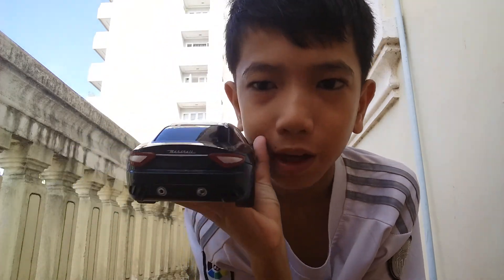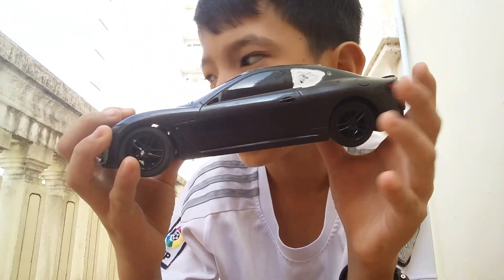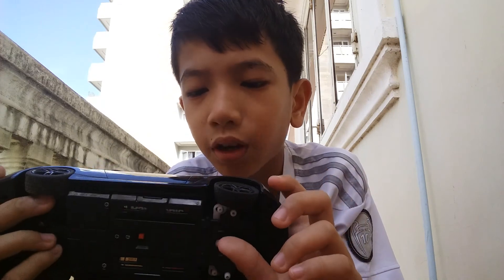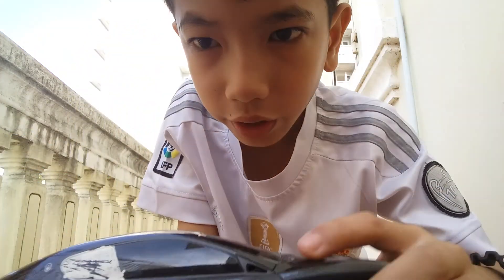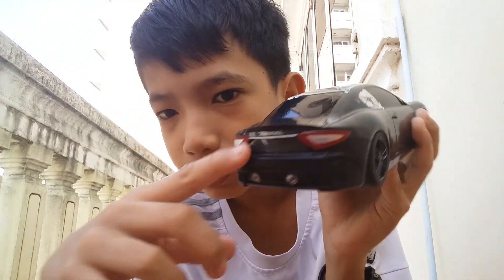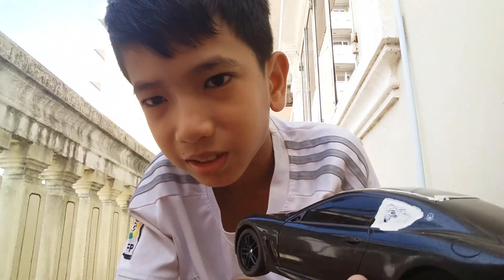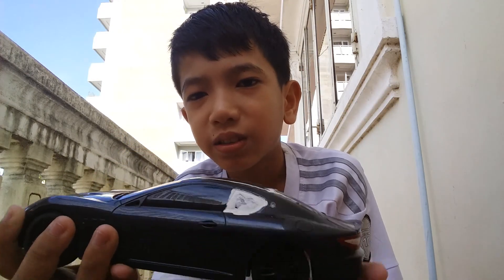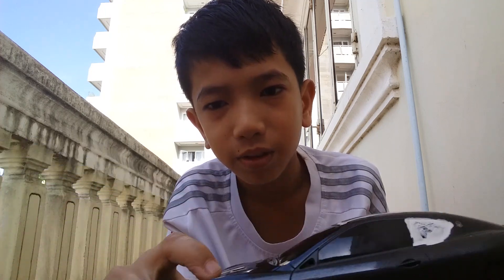How special is the maserati